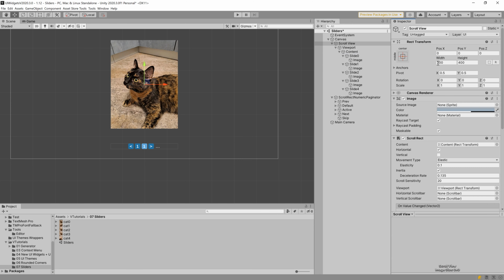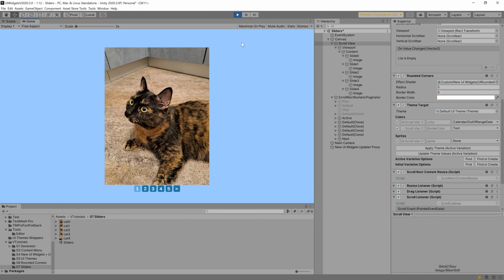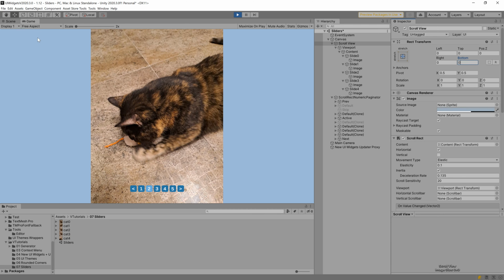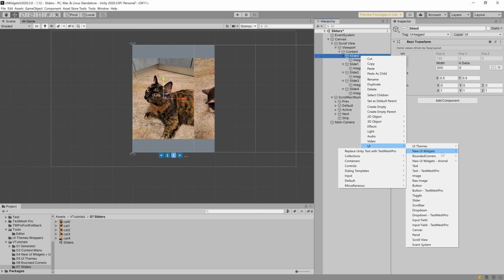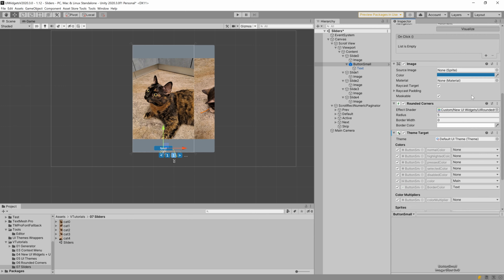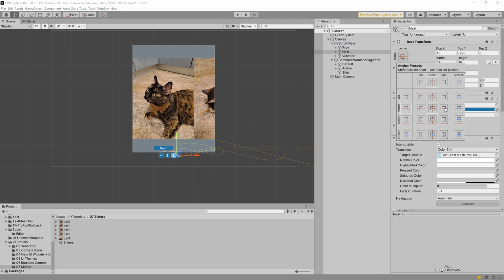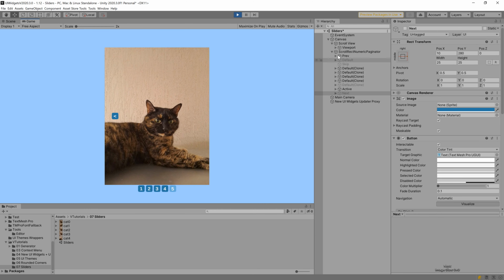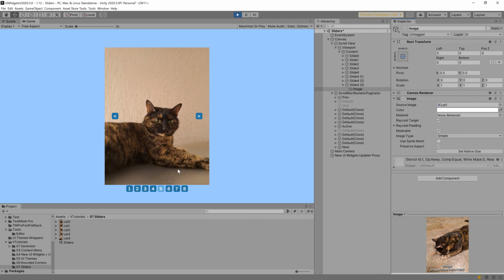[06] Sliders (Carousel)